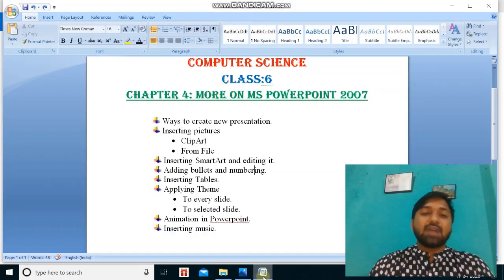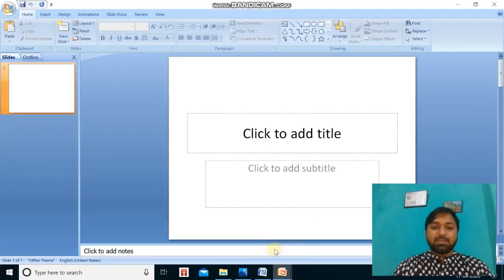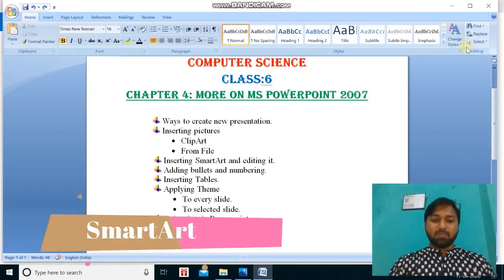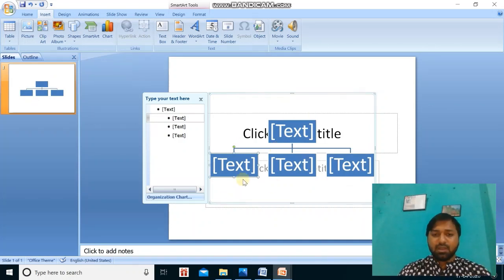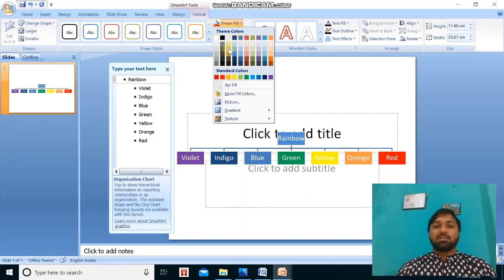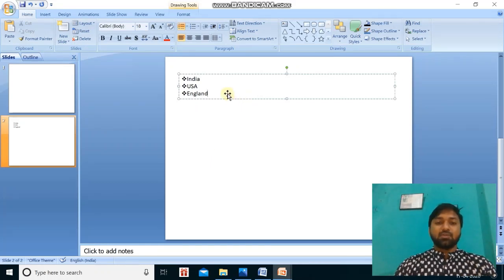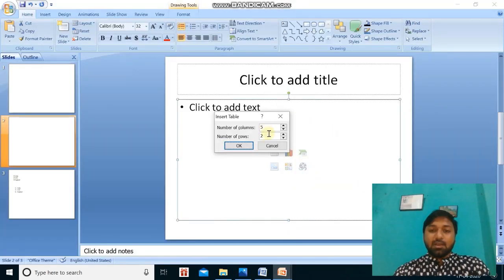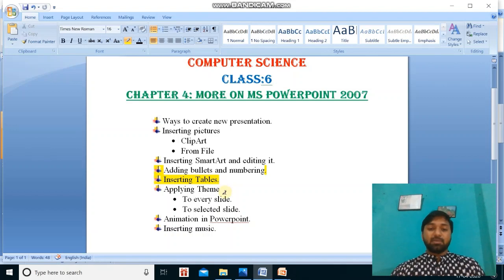CHAPTER4: More On MS Powerpoint 2007-Lecture1||CLASS6||COMPUTER SCIENCE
Hi! I’m Abhra Boral.

In this video I discussed Chapter 4(More On MS Powerpoint 2007) of Computer Science for Class 6 of Assam Board.
This is the first lecture.The chapter comprises of two lectures.
On my channel, you will find tutorial videos on Physics, Mathematics and Computer Science.